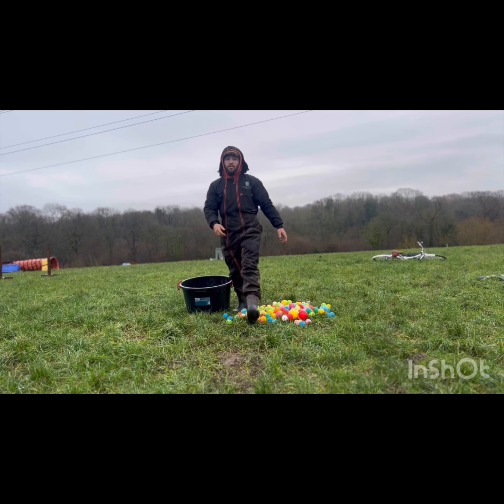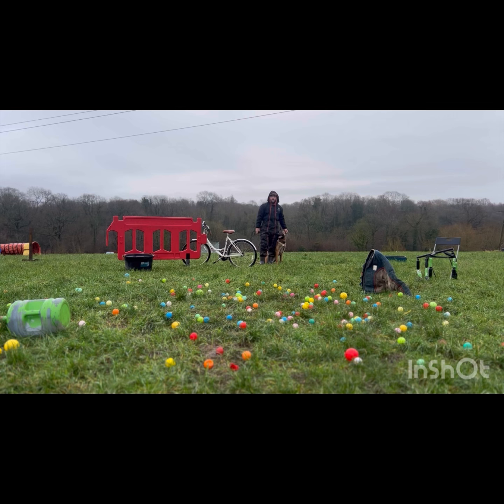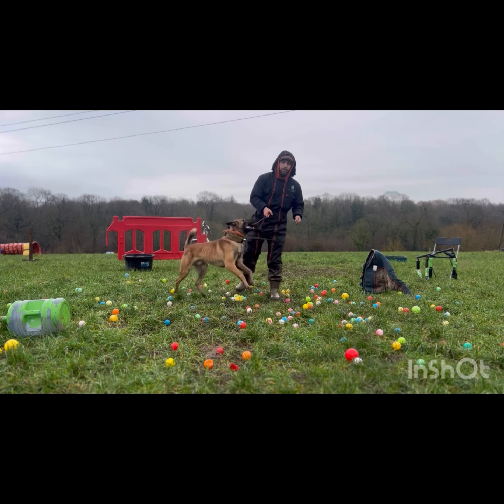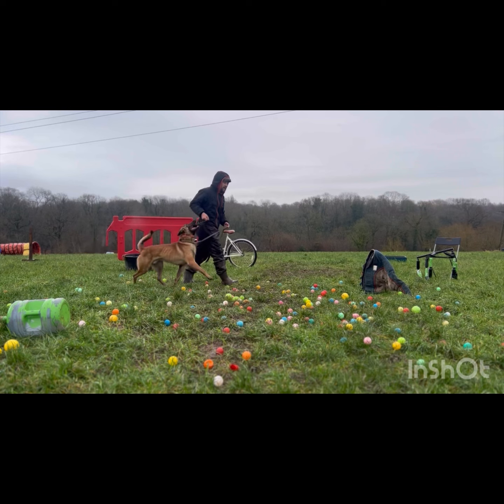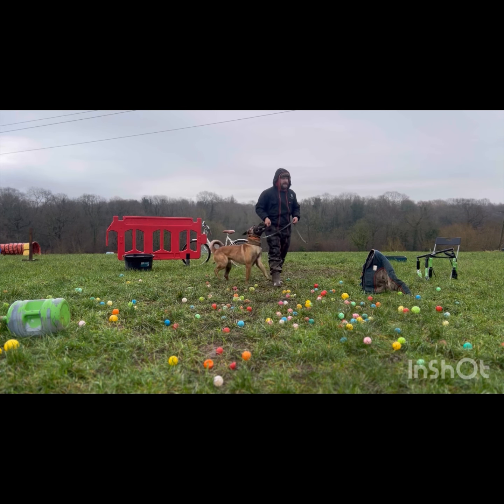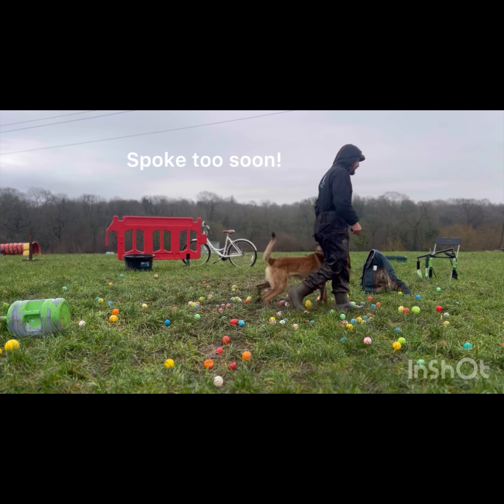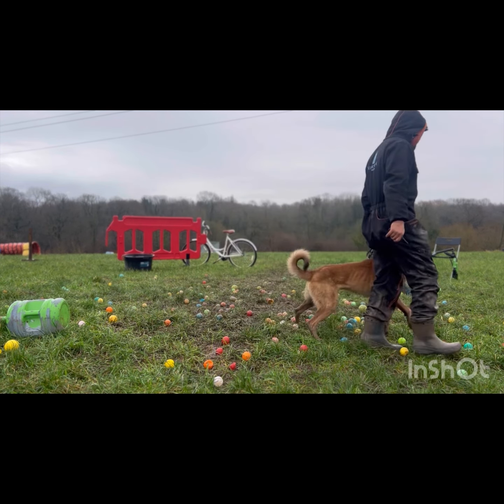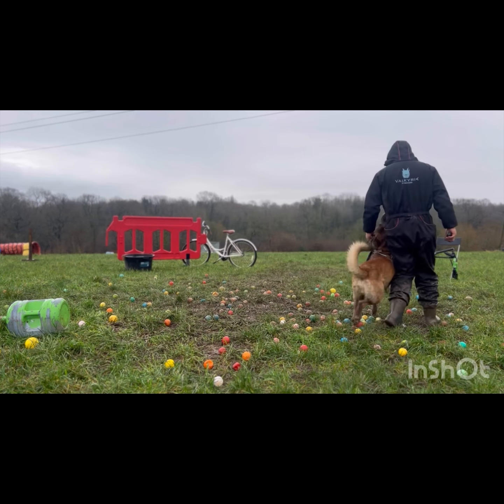K9 training - Adding distraction to the heel work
For the first time today, I add in some distraction to Esko’s heel work. The session itself went really well and put me in a good place to move on to the next step with some heavier distraction.